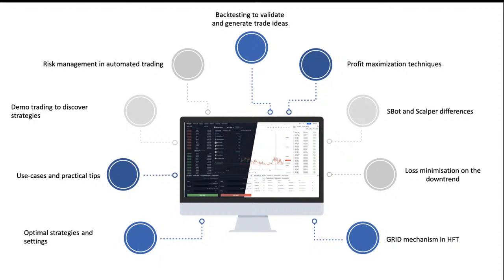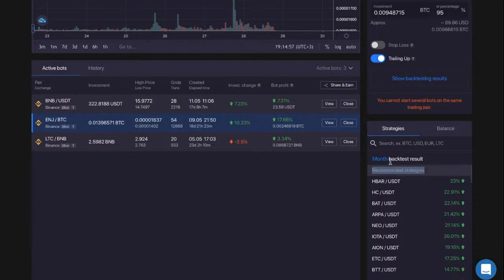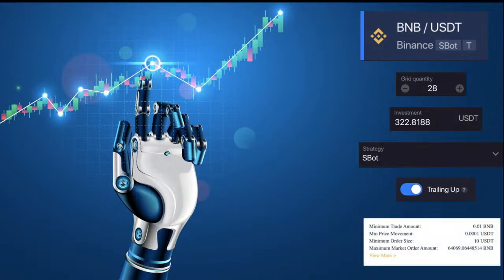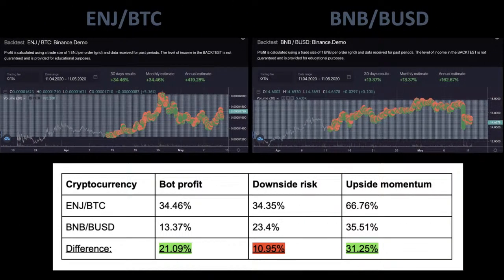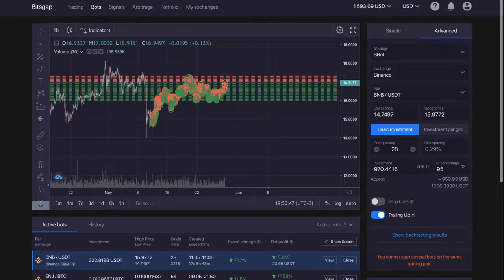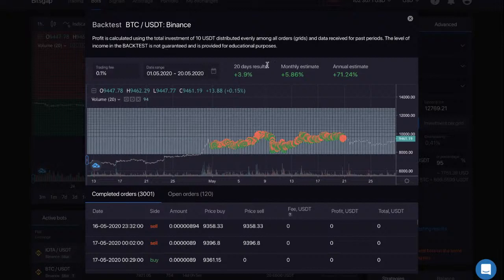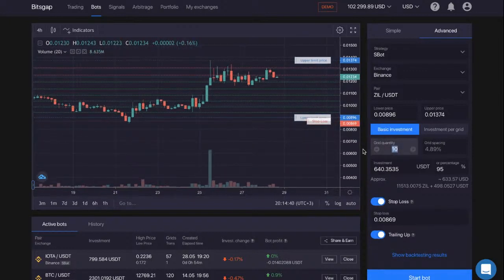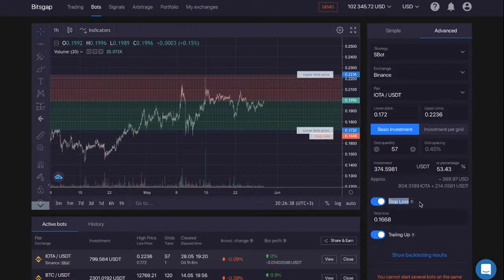Automated Crypto Trading Bots [Webinar Recording]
Constantly monitoring the cryptocurrency market and executing trades 24/7 can be extremely hard. There is an automated solution that can work for you! Bitsgap’s Automated Trading Bots powered by a high-frequency trading algorithm to maximize the overall return 24/7 regardless of the market trend.

Join our Free webinar to learn how to beat the market with automated trading:

1. Optimal strategies on the uptrend and sideways markets.
2. Use-cases and practical tips from Bitsgap experts.
3. Demo trading to discover own strategies and to test automated algorithms.
4. Backtesting as a source of trade ideas.
5. Risk management in automated trading.
6. Upcoming updates.